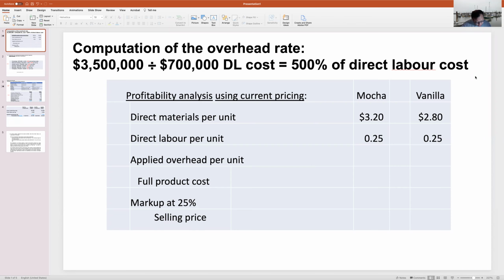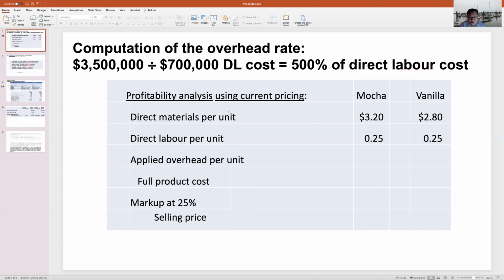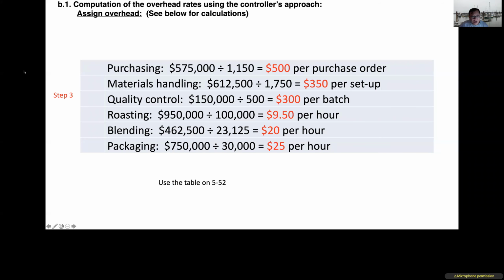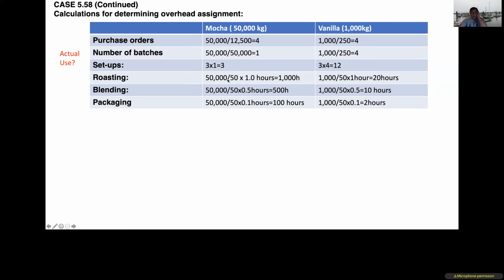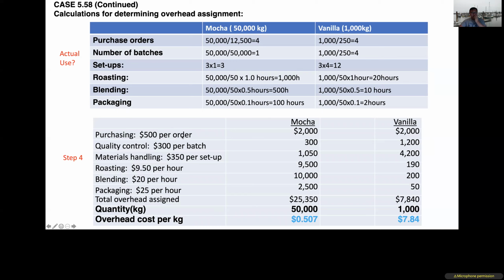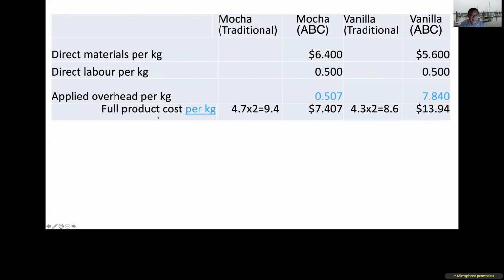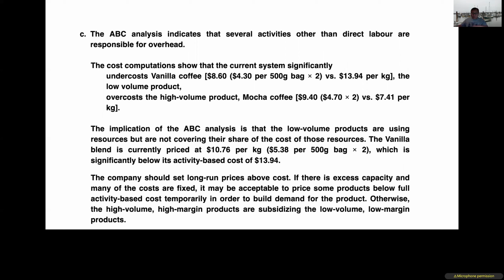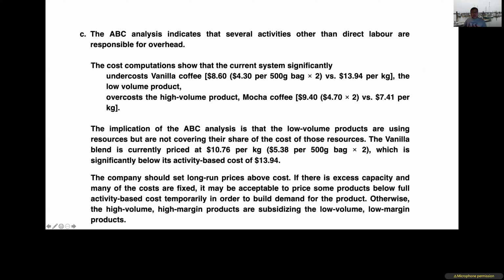Chapter 5 comprehensive case: traditional costing vs ABC costing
comprehensive case, traditional vs ABC costing, example